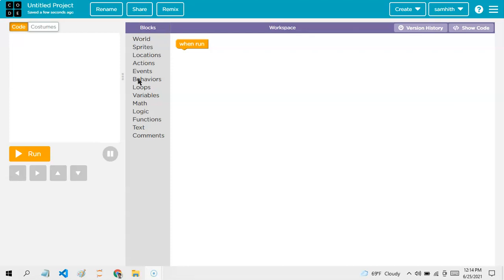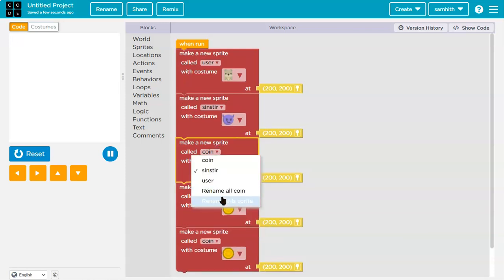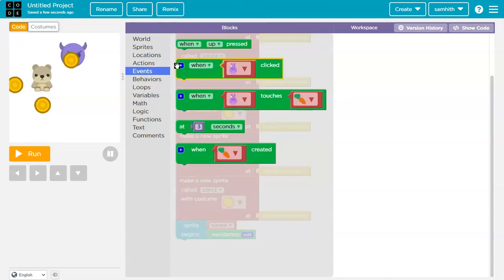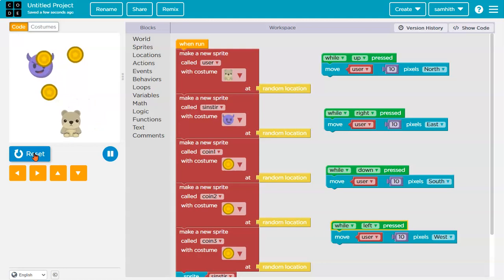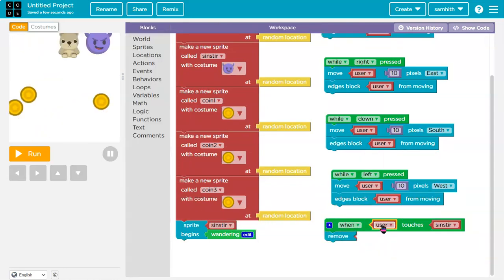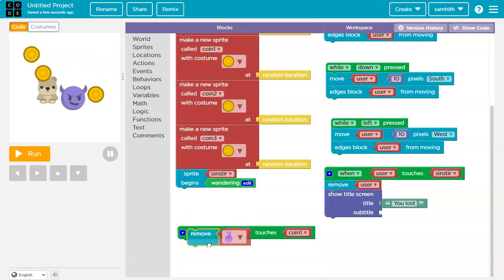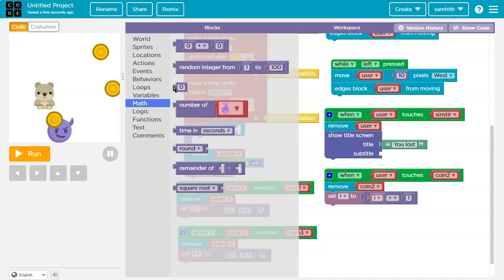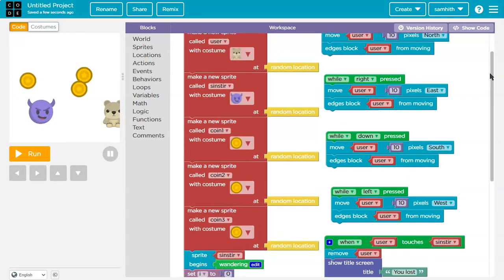What is Events in coding and how to use them